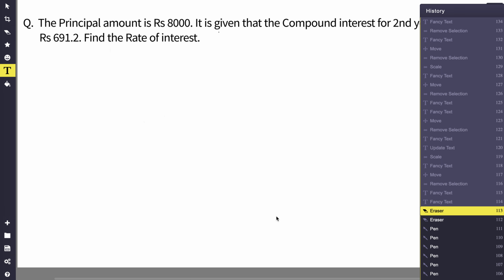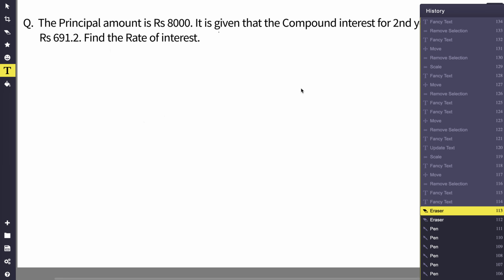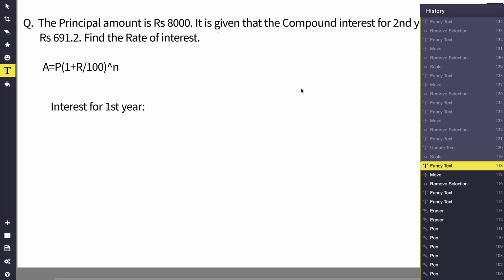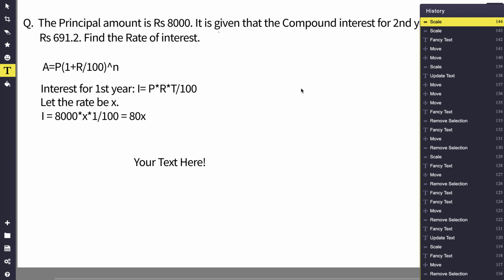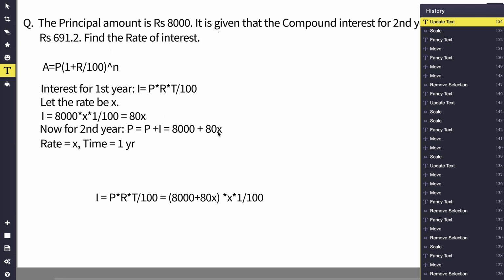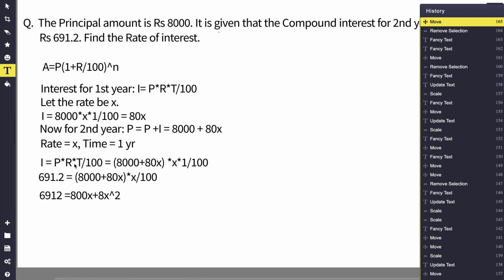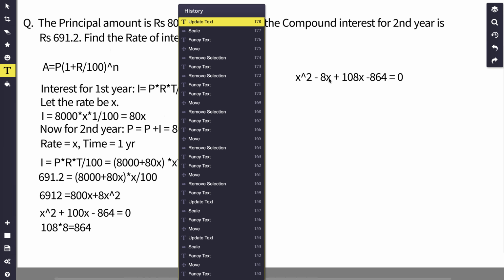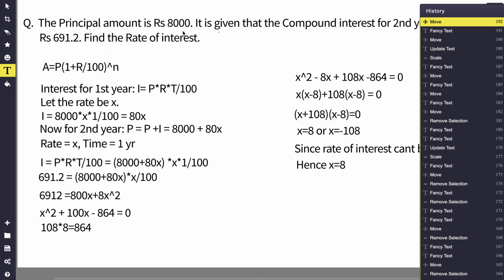Most Difficult Compound Interest Question: Tough Exam Question for Class 9 and 10 Part1 | English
"Welcome to 'Toughest Compound Interest Question Part 1'!

In this video, we delve into the world of compound interest, tackling some of the most challenging problems you'll encounter. Get ready to expand your understanding of interest calculations and sharpen your mathematical skills. Join us as we break down these intricate problems step by step, making compound interest concepts more approachable and conquerable.

Its based on pure logic and nothing else. This type of questions will help clear basics and strengthen your fundamentals.